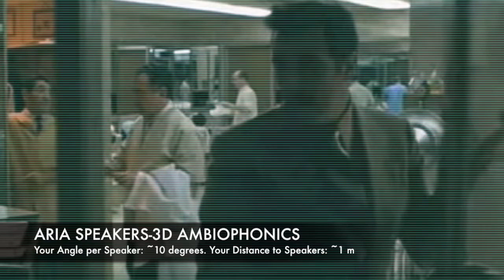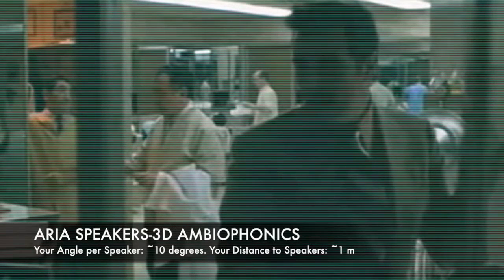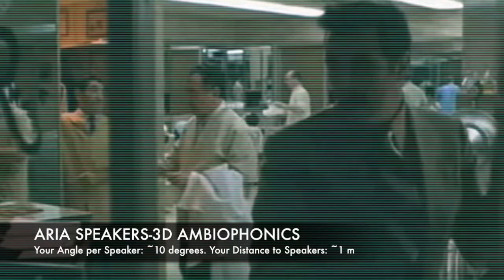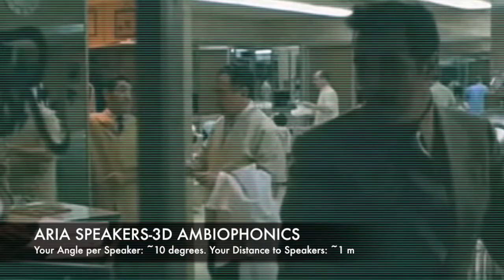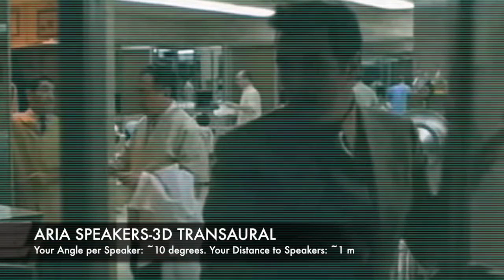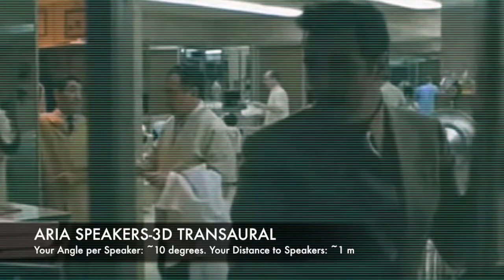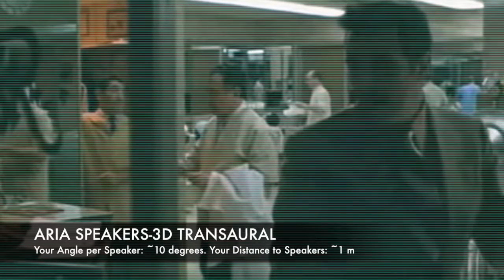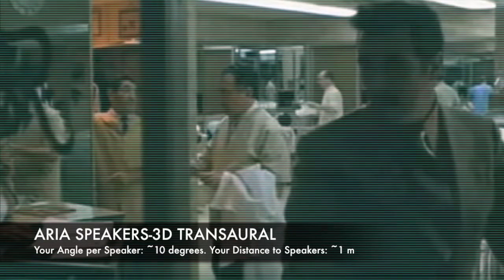EXPERIMENTAL - Virtual Barber Shop/QSound, for ARIA SPEAKERS-3D. Angle/Speaker:~10, Distance:~1m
- You should disable all of your sound-card's effects.
- Your Angle to each Speaker should be about 10 degrees. Your Distance to the Speakers should be about 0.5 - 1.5 m.
- Exact values depend on your equipment and your room. Experiment on your position until you experience the best 3D effect.